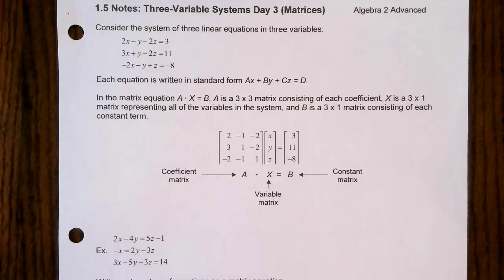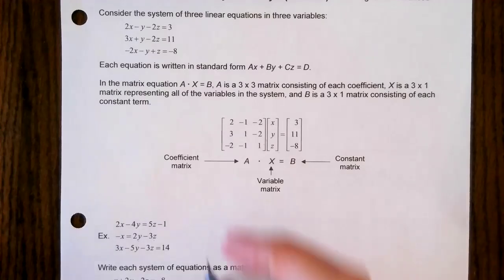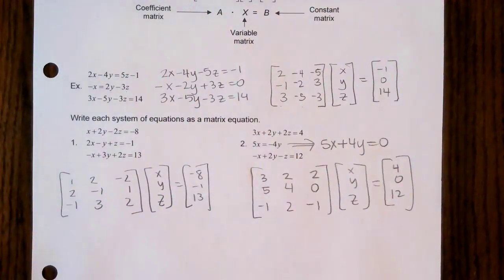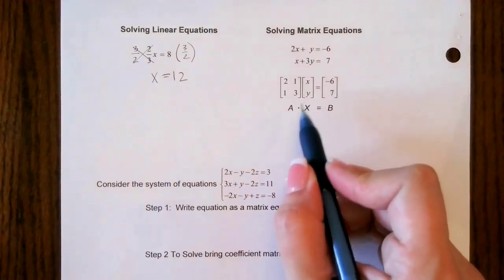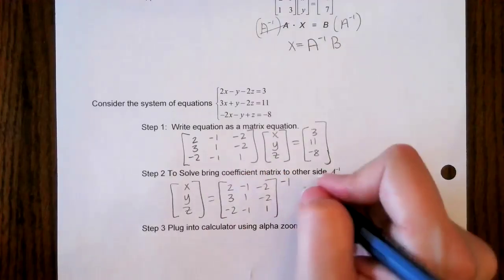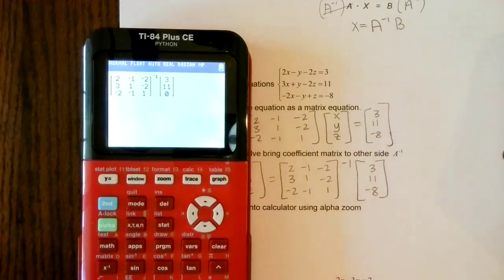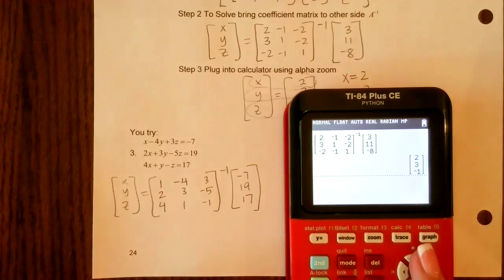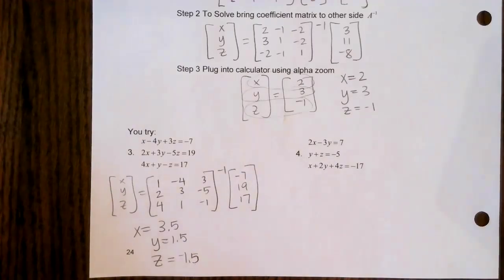Solving Systems of Equations using Matrices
Master Solving 3 Variable Systems with Matrices with this easy-to-follow, step-by-step guide! Whether you’re prepping for an exam, brushing up on your algebra skills, or tackling homework, this video breaks it all down.

In this lesson, you’ll learn:

How to write the equations of a system as a matrix.

How to solve using matrices on the calculator.

Perfect for high school, college, and anyone wanting a clear, concise explanation.

Ask & learn
Learn by asking questions, practicing and getting guidance